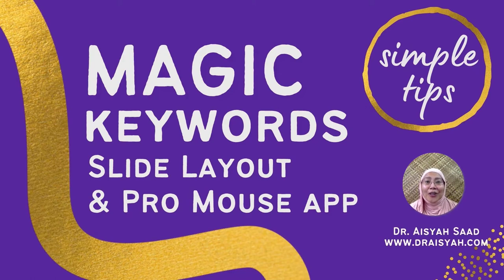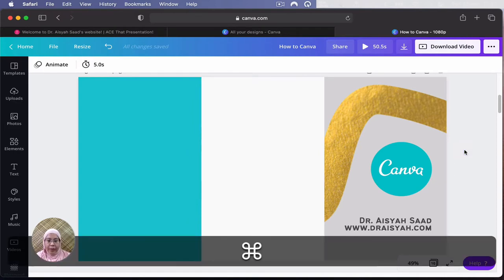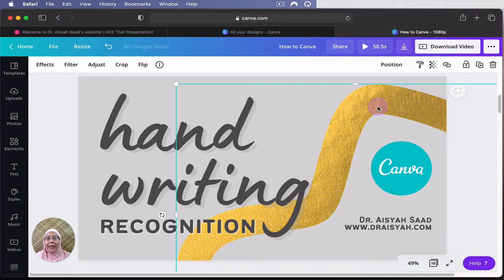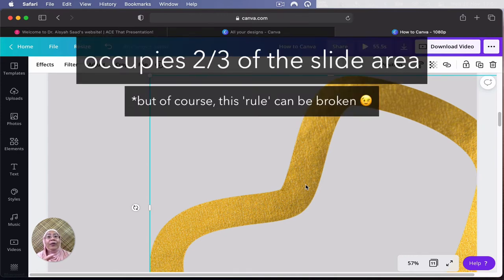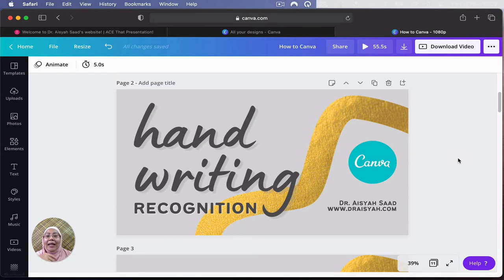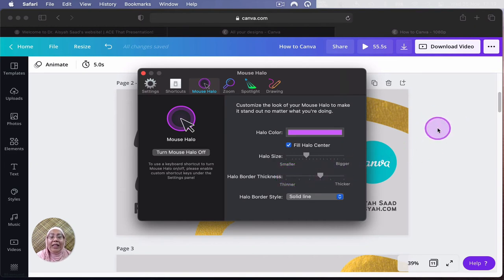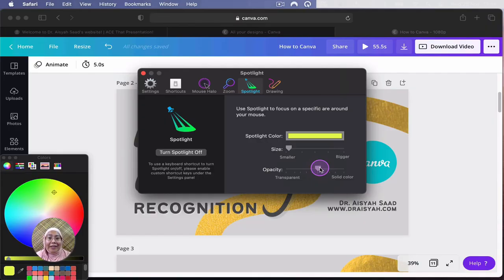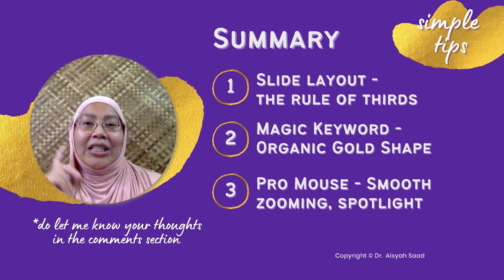Canva Tips - Magic Keywords & Slide Layout | Pro Mouse App - a NIFTY tool for Online Presentations!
In this video, I share 3 tips on -
1. Magic Keywords in Canva - what keywords to use to get some beautiful elements I use in my presentations.
2. Slide Layout -  how I would approach slide design for any 1920 x 1080 px  presentations e.g. Canva, PowerPoint, Keynote. Yes, intuitively but in this video, I share how you can 'divide' the slide into areas where you can design for attention. That is, designing a slide that intentionally capture an audience's focus.
3. Pro Mouse, a nifty tool that turns your mouse cursor into zoom, spotlight and drawing. It is useful for teachers, educators and trainers who teach and present online - and want to highlight specific parts on your screen in an effective yet elegant manner. Pro Mouse is a paid app (RM16.90, ~USD4).

Hope you'd find the tips useful in improving your presentations - online or face-2-face. Let me know what your thoughts are presentation tips in the comments section. Happy learning!

PowerPoint Alternatives™️: How to create a modern and beautiful presentation with Canva,